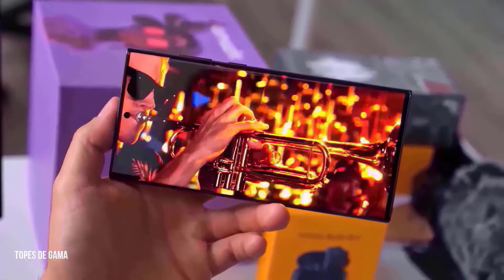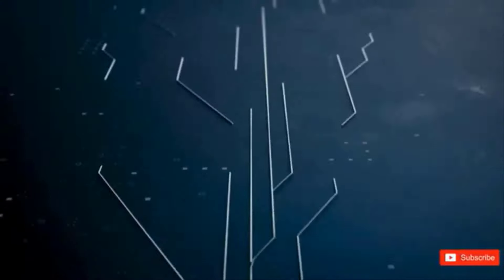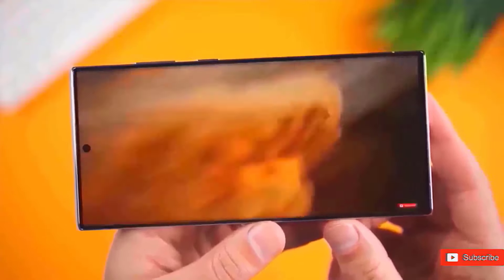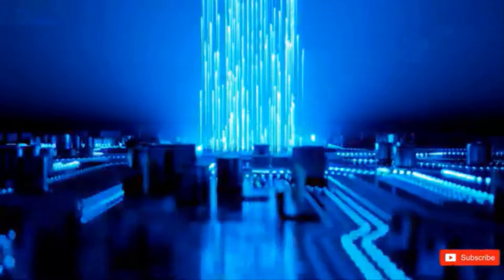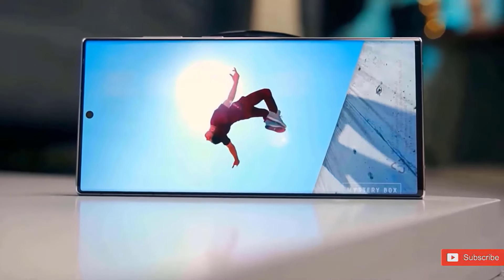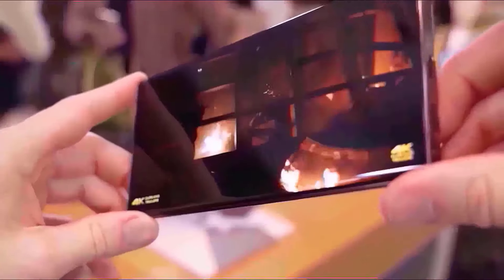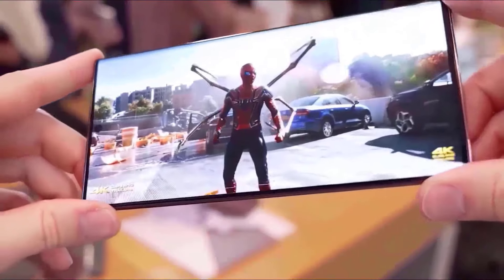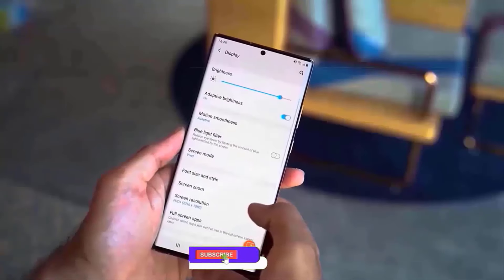Samsung Galaxy S25 Ultra - WELL DONE SAMSUNG